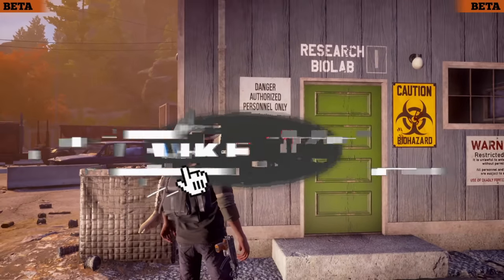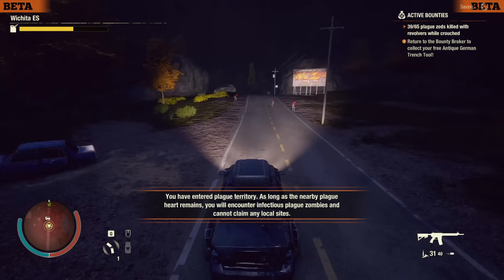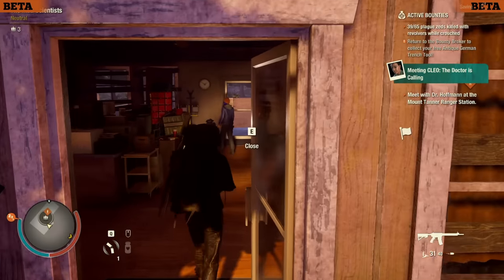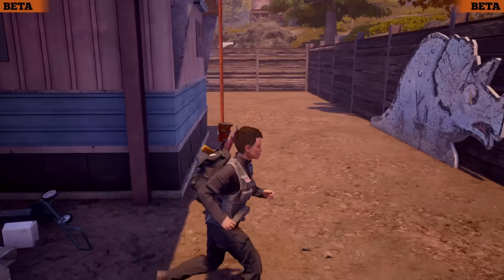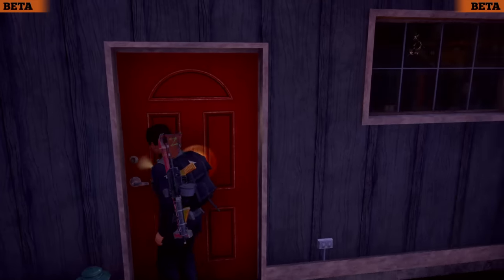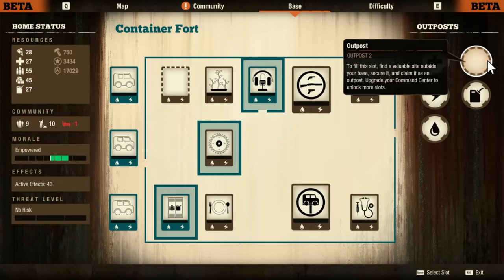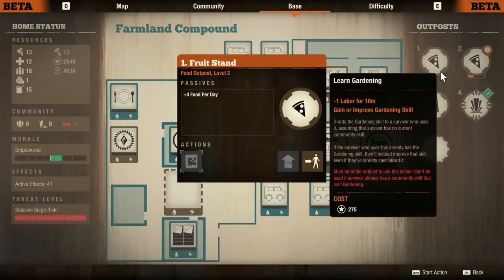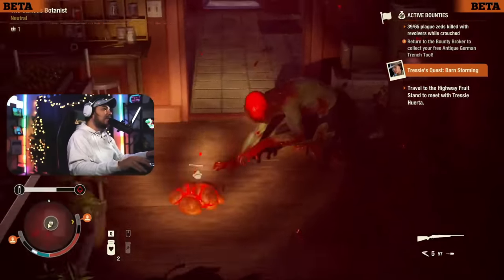State Of Decay 2 Ultimate Trumbull Valley Guide - Best Bases - How To Find New Missions - Outpost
State Of Decay 2 Ultimate Trumbull Valley Guide - Best Bases - New Missions - Outpost

In this video, we take a look at how to start the new missions in Trumbull Valley in Update 26. Which bases you should go after & your strategy for outpost

0:00 What's New & Story Missions
2:02 Best Starter & End Game Base
4:11 What Outpost should you get?